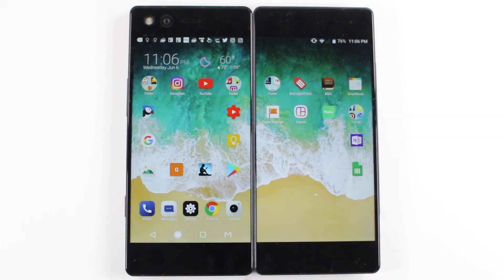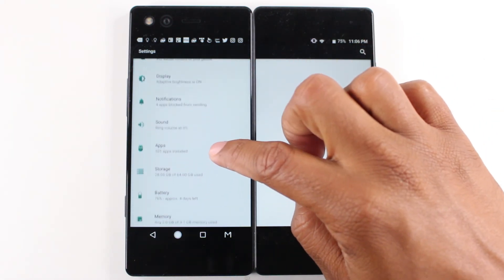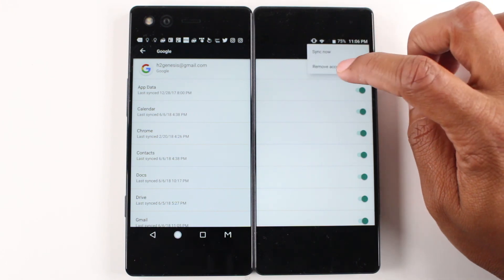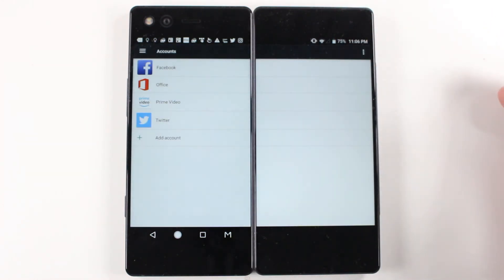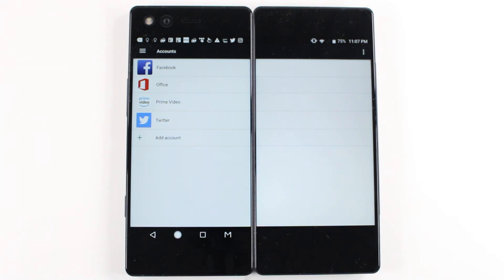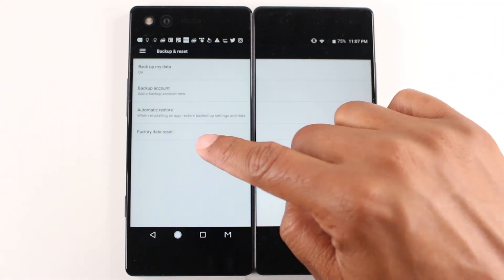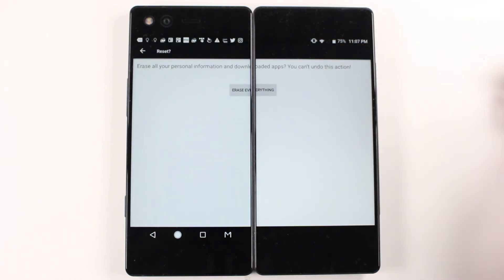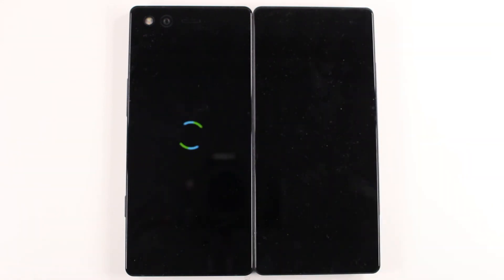ZTE Axon M - How to Reset Back to Factory Settings